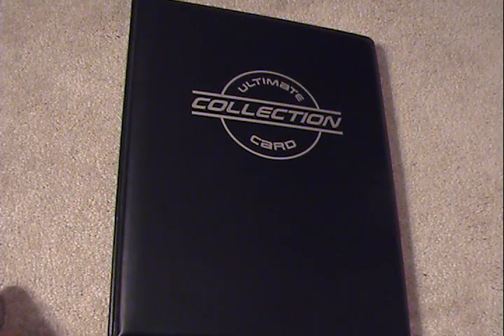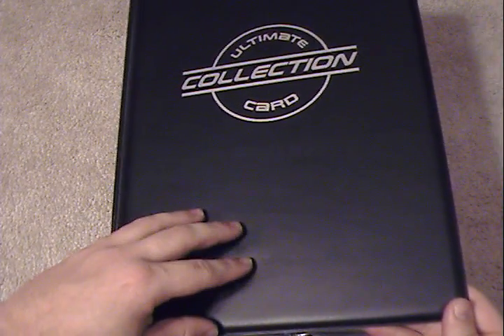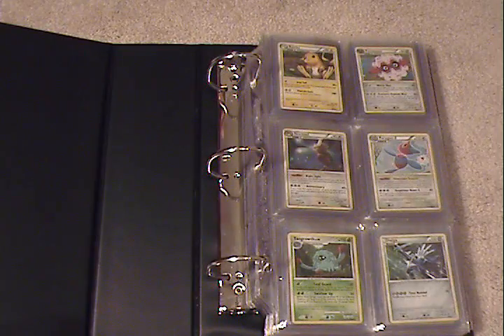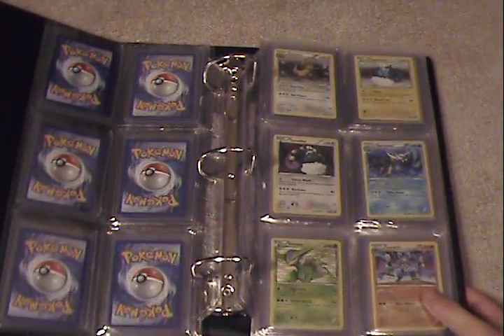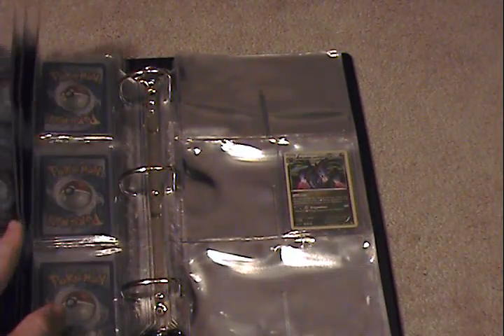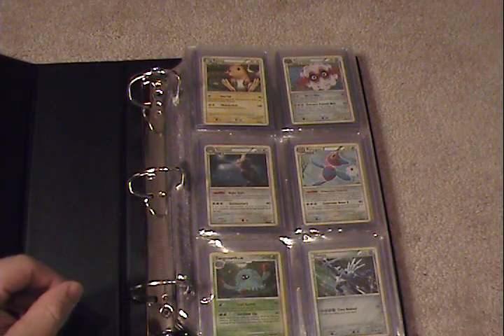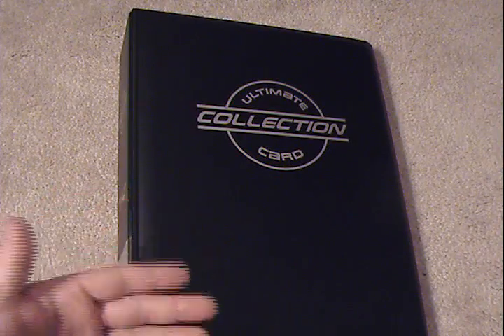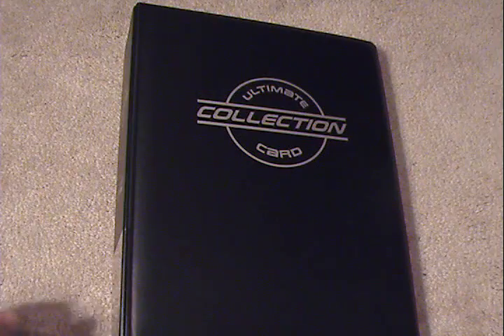Toploader Binder Review!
Video courtesy of Planet Poke content creator "Silversnorlax204"

The link to the site where you can buy these is located here:

A big thanks to TheSmgQuest for posting a video about this initially."